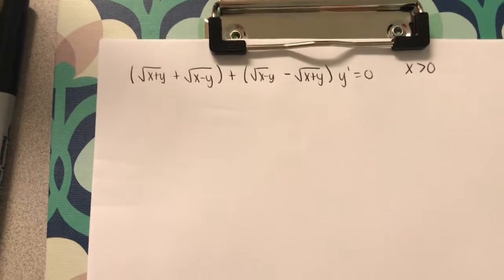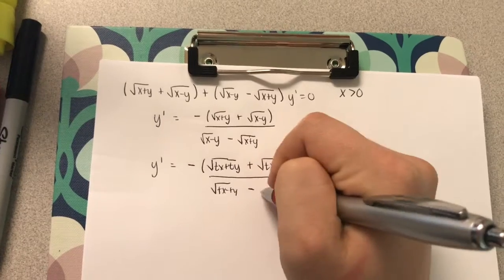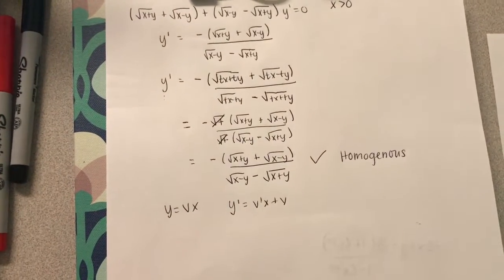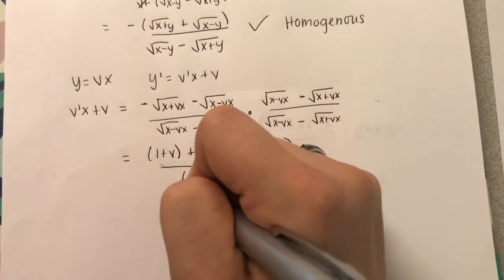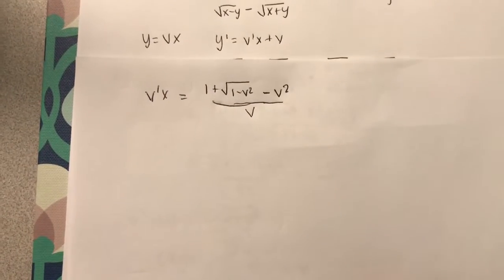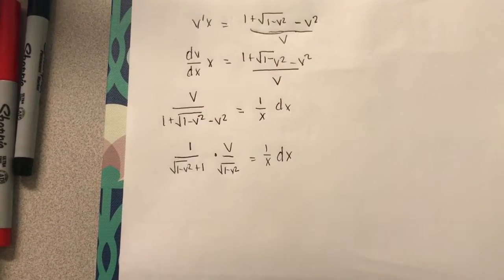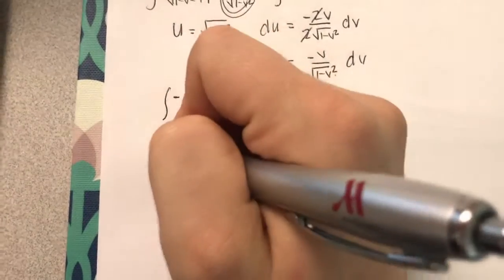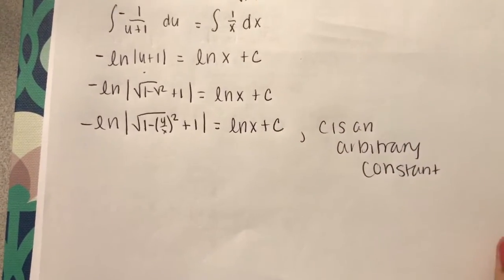Differential Equations- Homogeneous Method